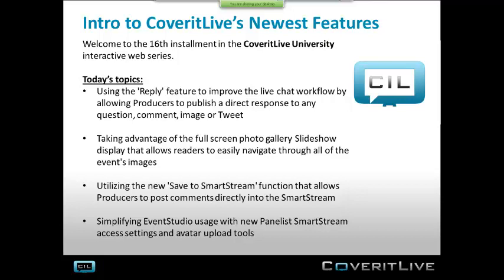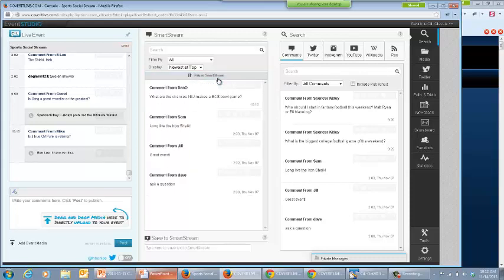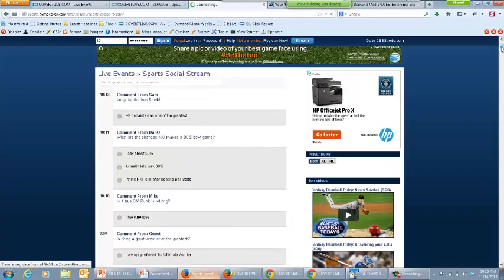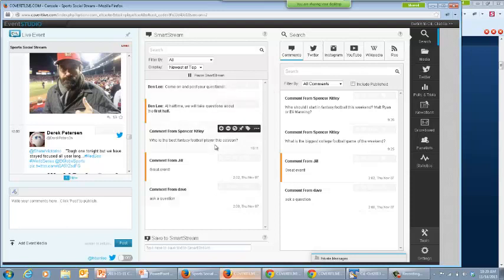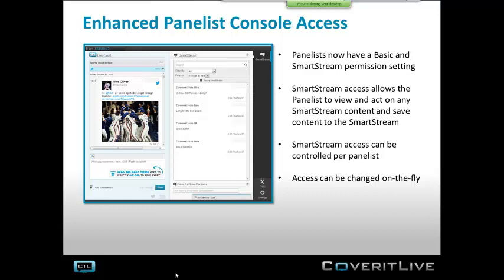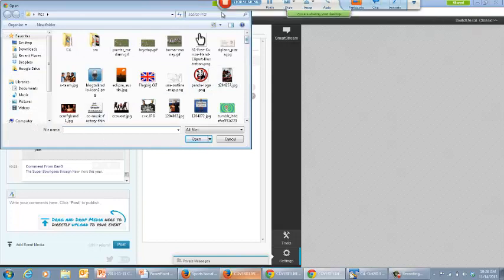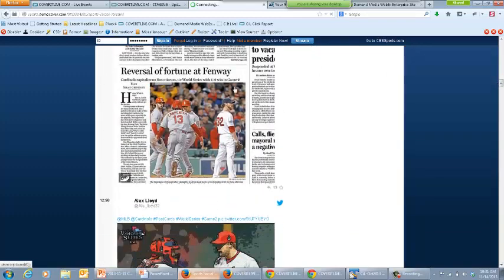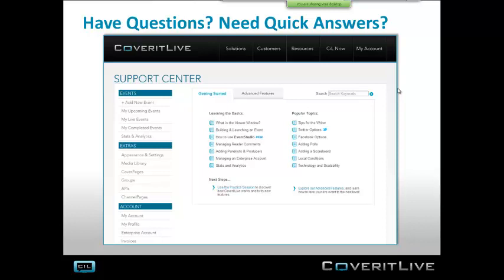CoveritLive University Web Series - 16th Edition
This month's edition teaches users how to utilize all of the latest features from our version 3.15 release, including a great new tool for Q&A. Register to learn about:

- Using our latest 'Reply' feature to improve the live chat workflow by allowing Producers to publish a direct response to any question, comment, image or Tweet

- Taking advantage of the new full screen Slideshow display that allows readers to easily navigate through all of the event's images

- Utilizing the new 'Save to SmartStream' function that allows Producers to post comments directly into the SmartStream

- Simplifying EventStudio usage with new Panelist SmartStream access settings and avatar upload tools